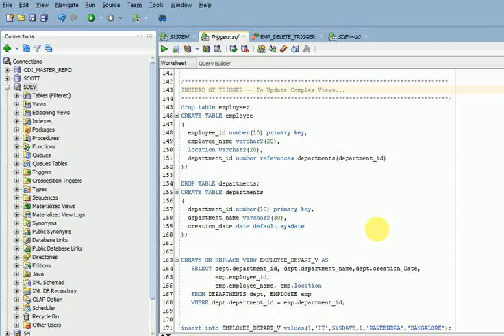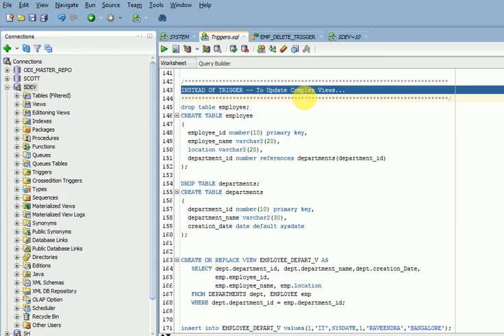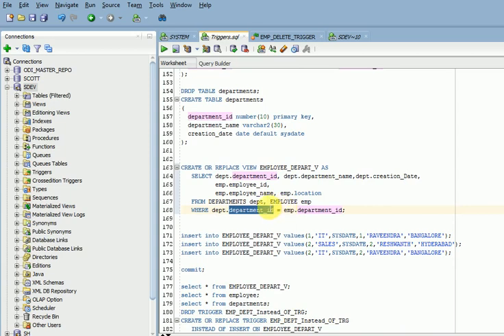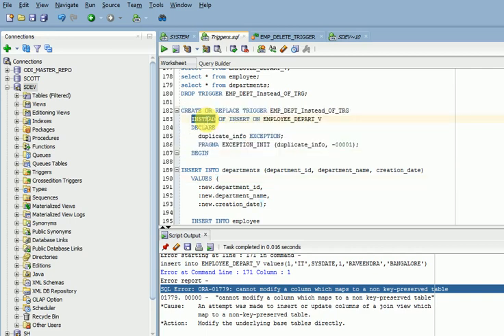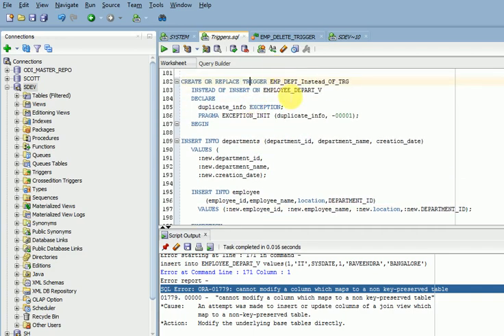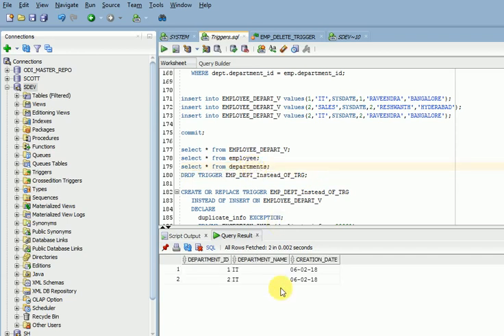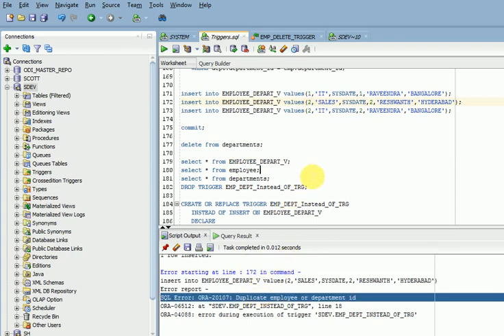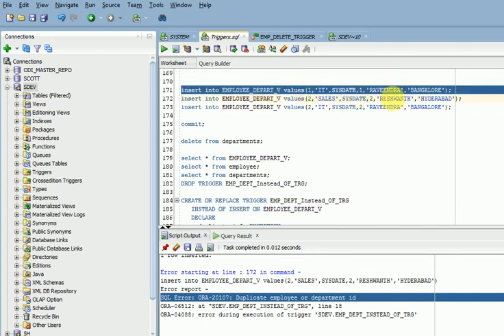PL/SQL Tutorial: What is Instead of Trigger in PLSQL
SQL Tutorial
SQL Tutorial for beginners
PLSQL Tutorial
PLSQL Tutorial for beginners
PL/SQL Tutorial